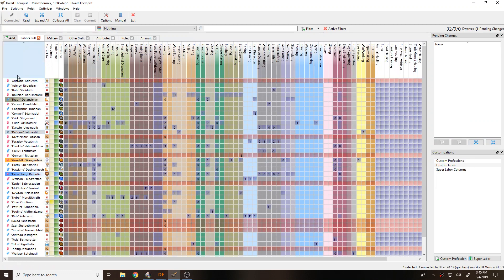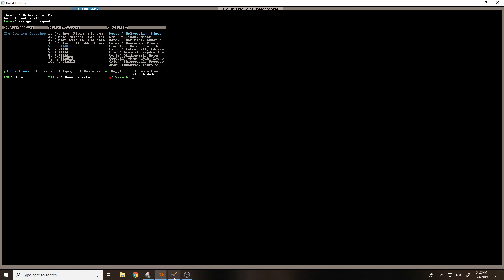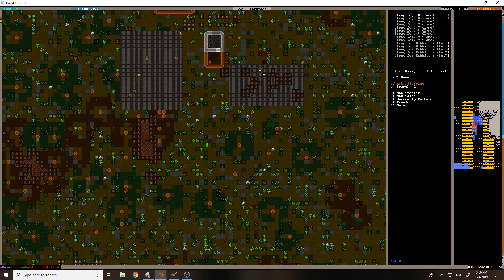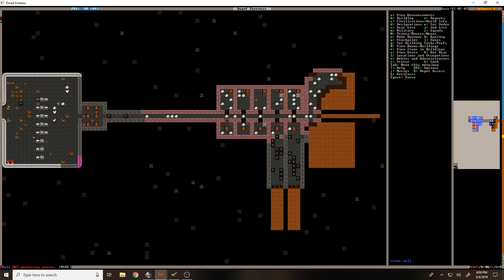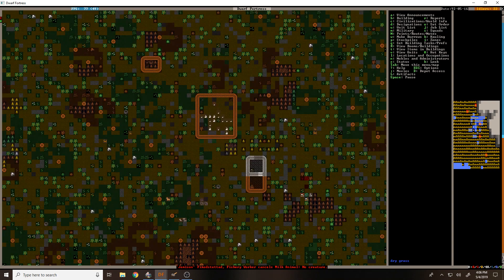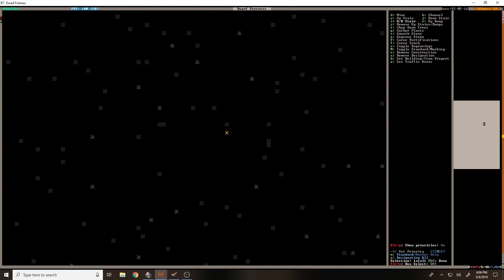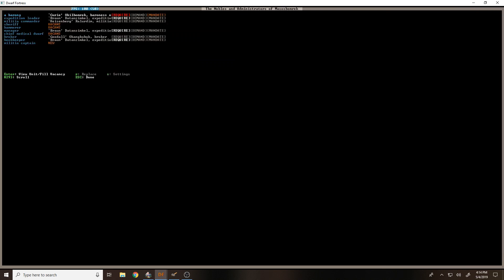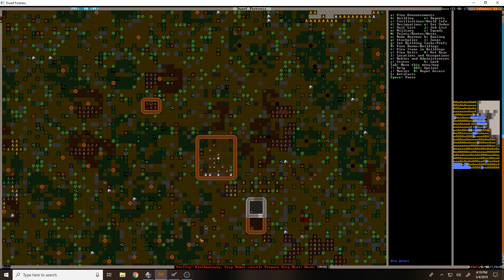Big Bedrooms and Digging Deeper - Dwarf Fortress - Episode 10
We expand the living quarters, and get a baroness. also we set up some guard dogs, dig waaay down, and get a few more dwarfs in the military.